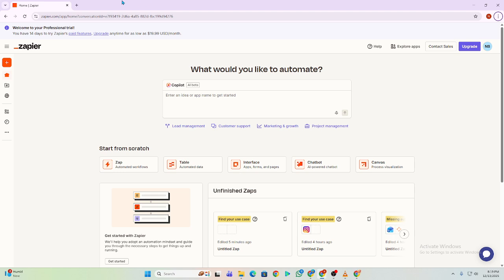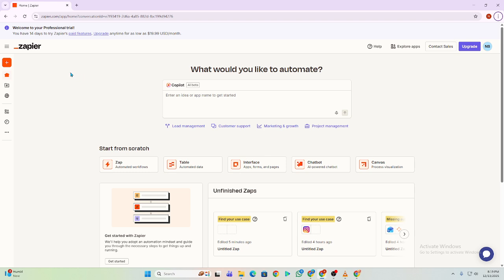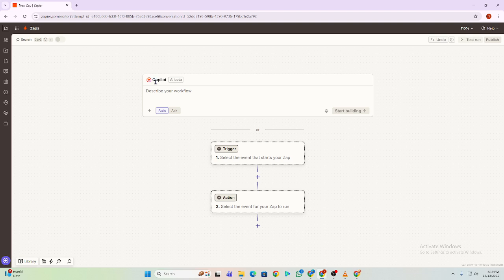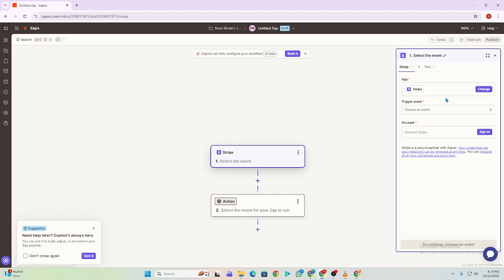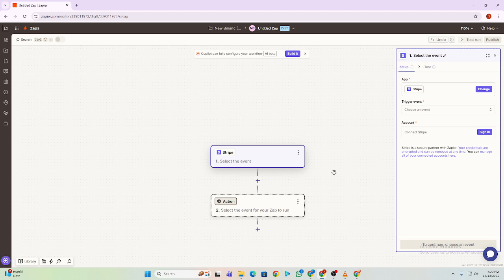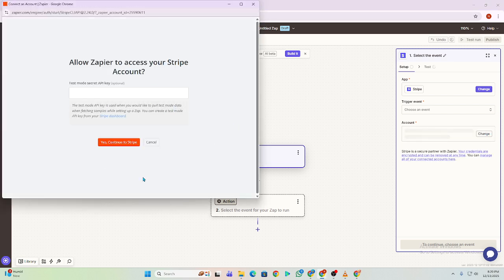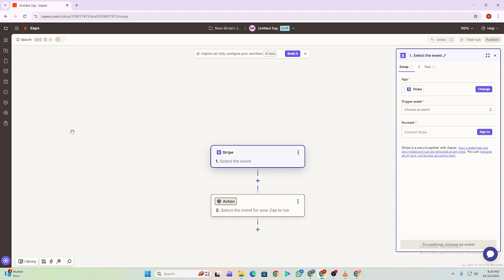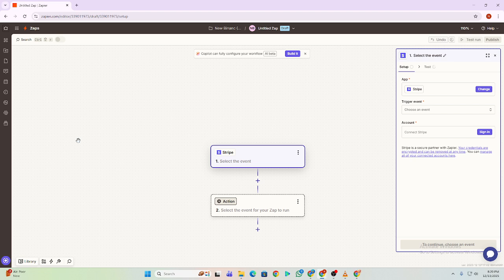How To Automate Stripe Payment Notifications With Zapier 2026 Full Guide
In this video, you’ll learn how to automate Stripe payment notifications with Zapier in this 2026 Full Guide, including how to connect Stripe to Zapier, trigger payment alerts, and send automatic notifications to email, Google Sheets, or other apps. This step-by-step Stripe automation tutorial helps you track payments and stay updated in real time.